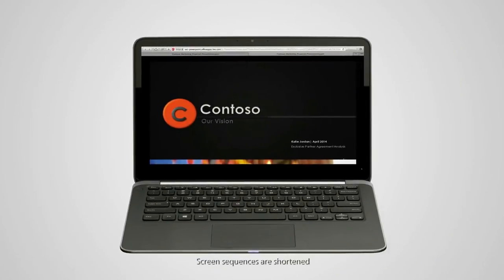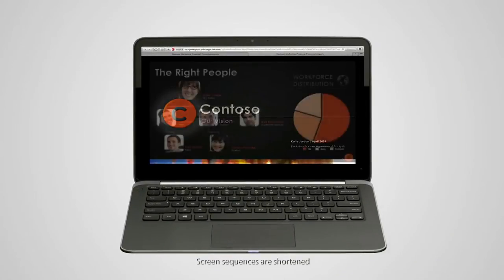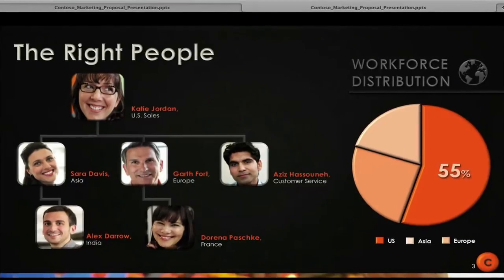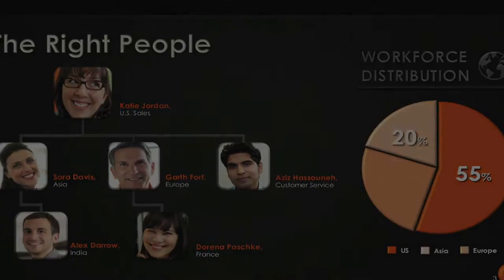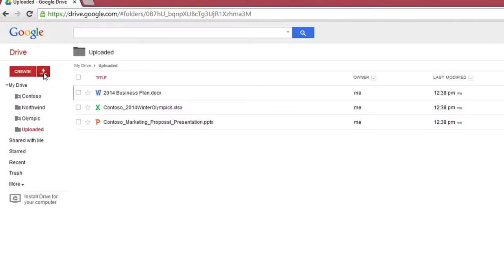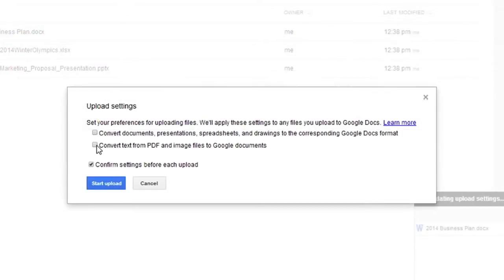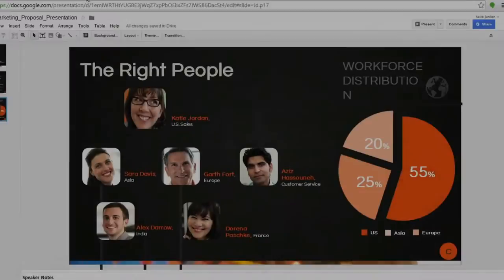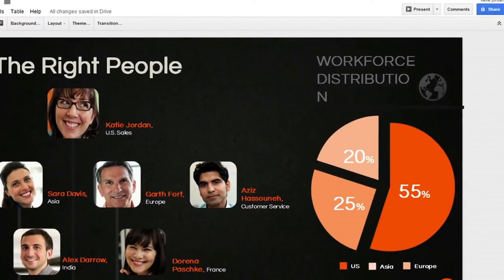PowerPoint Online vs. Google Slides